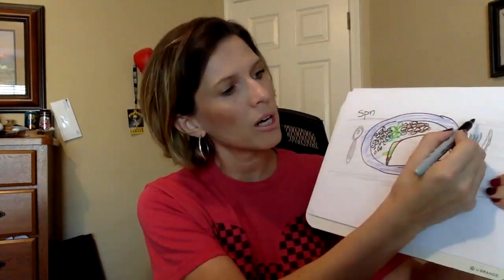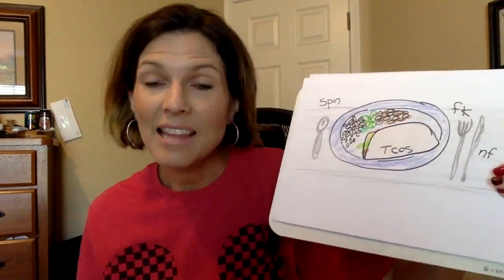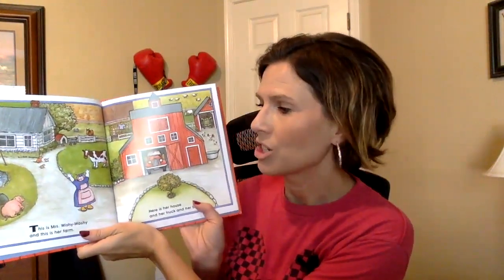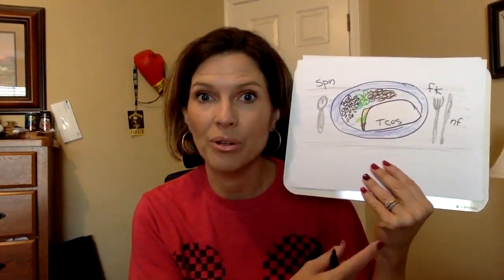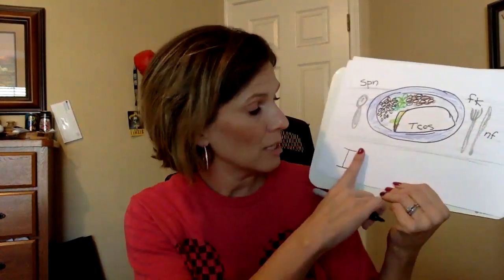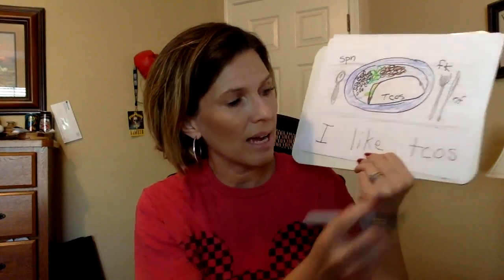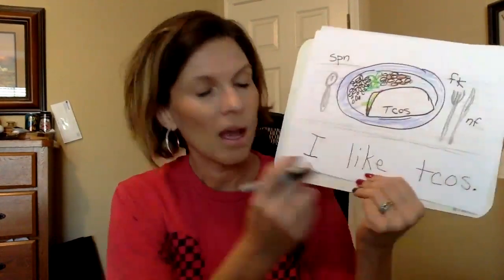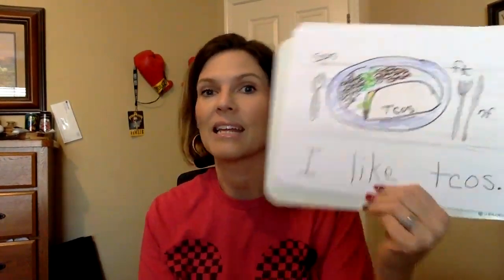Kindergarten Writing Assignment #3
Kindergarten Writing Assignment #3 for the virtual classroom. We are working on telling a story and introducing sentence structure.